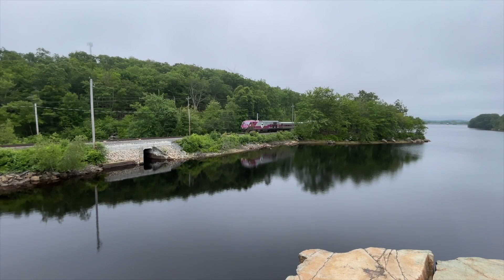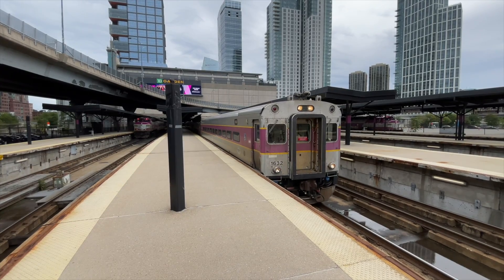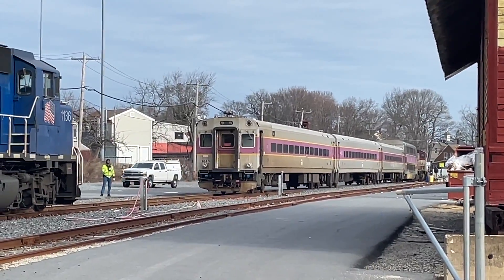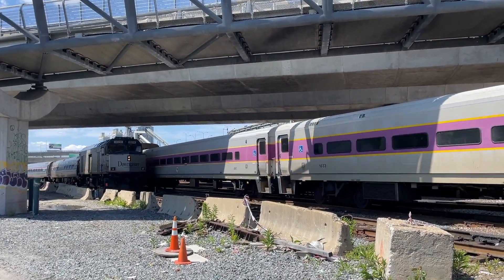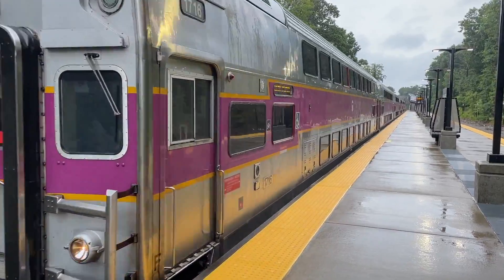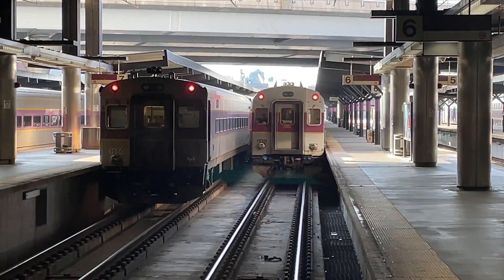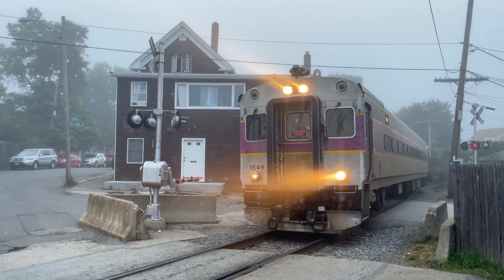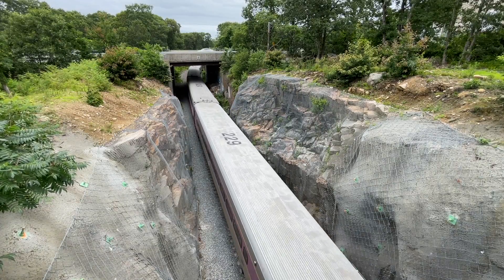What is a Cab Car and Their Future on the MBTA | MBTA Rolling Stock Explained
One of the most groundbreaking technologies created in passenger railroading is the cab car. We see them all around us here in Boston, which may have you wondering, what does their future hold in this great city?

Shout out to my loyal patron(s):
Donny Noah